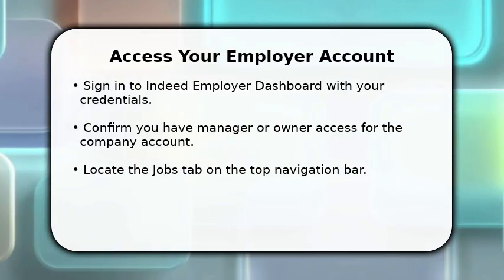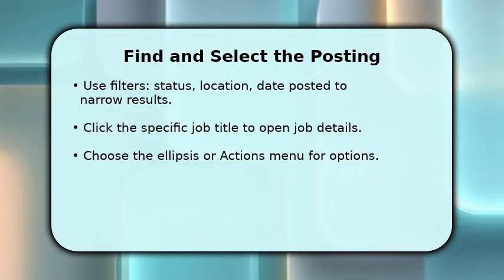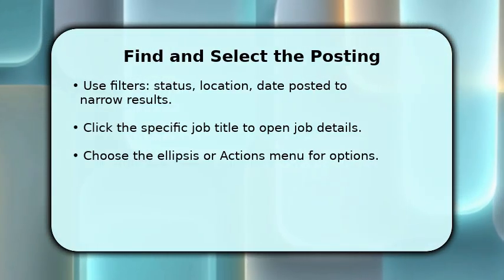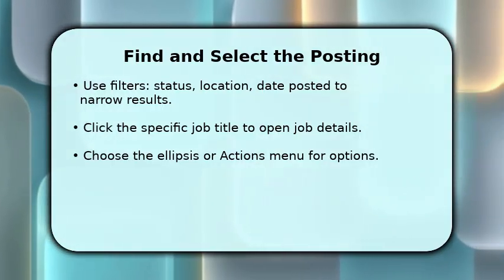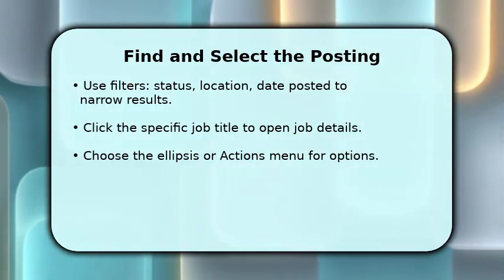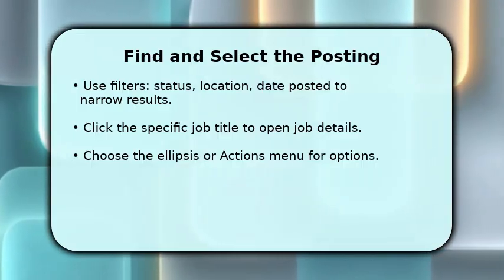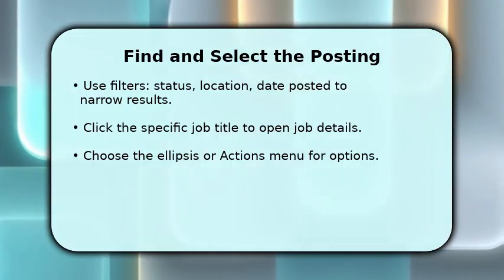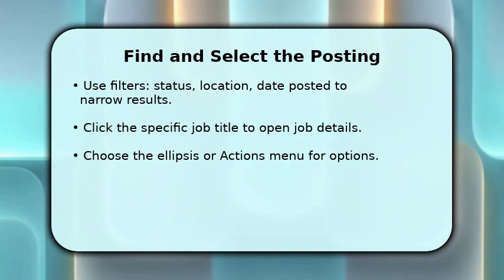How to Delete Job Posting on Indeed - Step by Step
Learn the easy steps to remove a job posting from Indeed. This video guides you through each stage, ensuring your profile remains clean and professional.